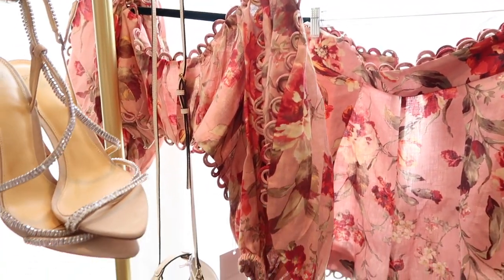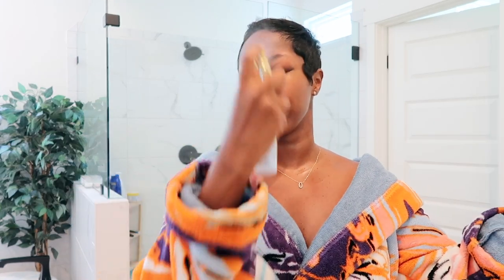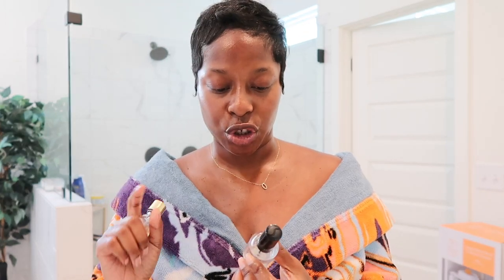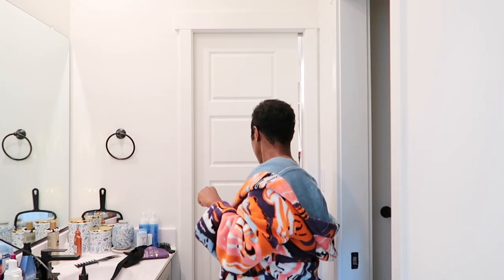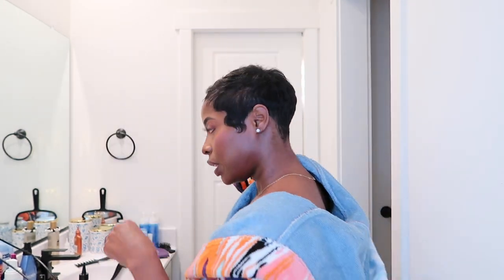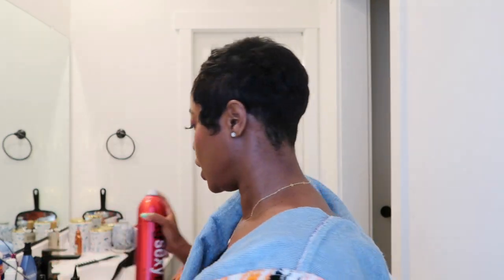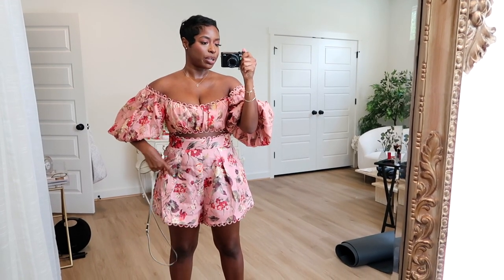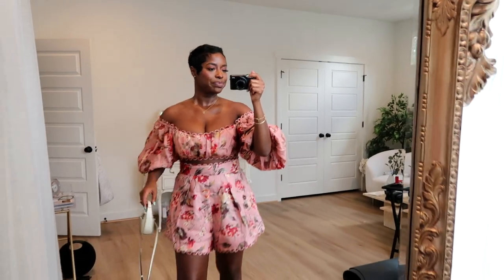Get Ready With Me for a Date: Skincare, Makeup, Hair, and Nails! Highlowluxxe 2021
Hey Queens, welcome back to another video! Sharing a GRWM for date night, shared an updated skincare routine also!

Skincare
Eye cream
Face oil
Guasha tool
Lip balm
Cleansing water

Nail products
Nail polish
Cuticle oil
Top coat

Makeup products

Bobbi brown face base
Bobbie brown eye base
Brow products

Fenty beauty powder